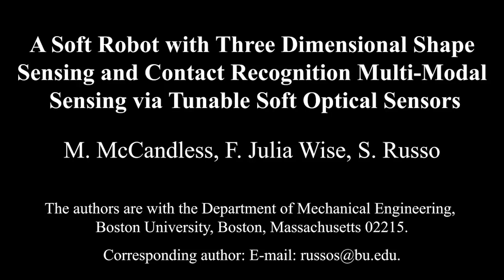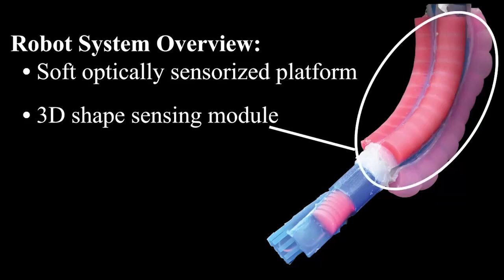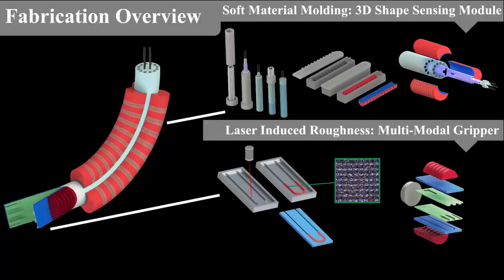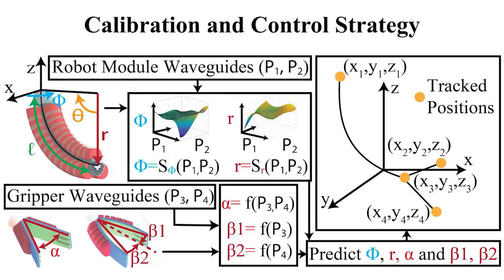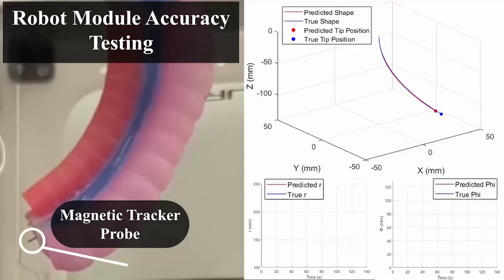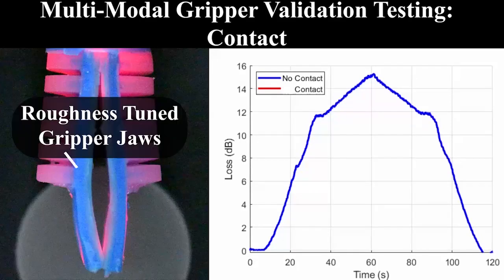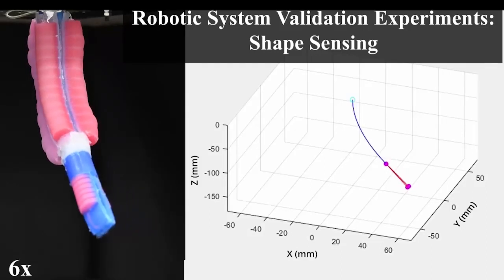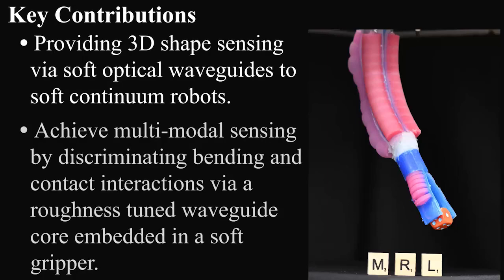A Soft Robot with Multi-Modal Sensing via Tunable Soft Optical Sensors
Max McCandless, Frank Juliá Wise, and Russo S., "A Soft Robot with Three Dimensional Shape Sensing and Contact
Recognition Multi-Modal Sensing via Tunable Soft Optical Sensors"  in IEEE International Conference on Robotics and Automation (ICRA), London, UK, May 2023.

Paper Abstract - Soft optical sensing strategies are rapidly developing
 for soft robotic systems as a means to increase the
 controllability of soft compliant robots. In this paper, we present
a roughness tuning strategy for the fabrication of soft optical
sensors to achieve the dual functionality of shape sensing
combined with contact recognition within a single multi-modal
 sensor. The molds used to fabricate the soft sensors are roughened
via laser micromachining to achieve asymmetrical sensor
responses when bent in opposite directions. We demonstrate the
integration of these sensors into a fully soft robotic platform
consisting of a multi-directional bending module with integrated
 3D shape sensing and a gripper with tip position monitoring
 along with contact force recognition. We show the accuracy of
 our sensing strategy in validation experiments and a pick-and-place
 task is performed to demonstrate the robot’s functionality.